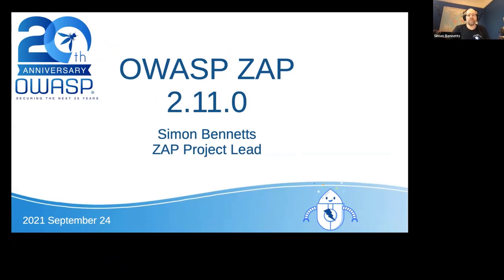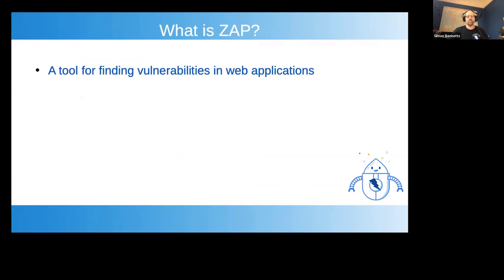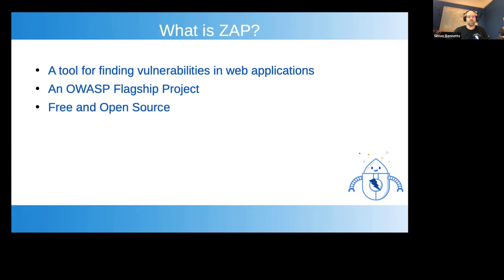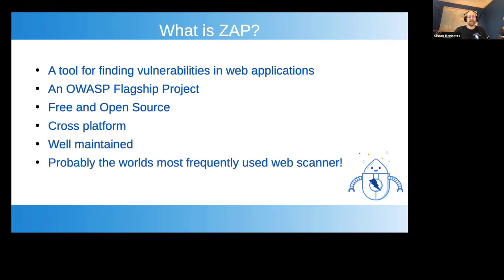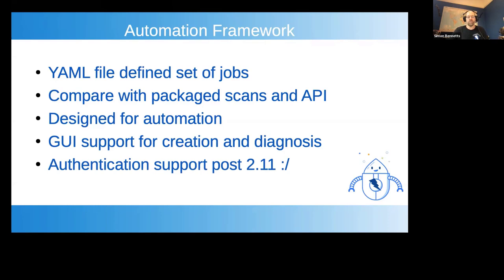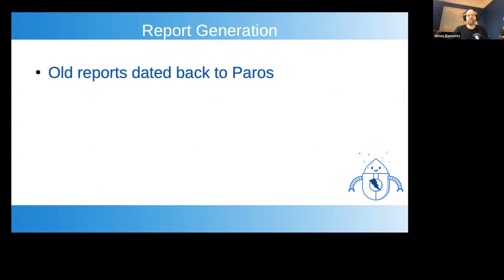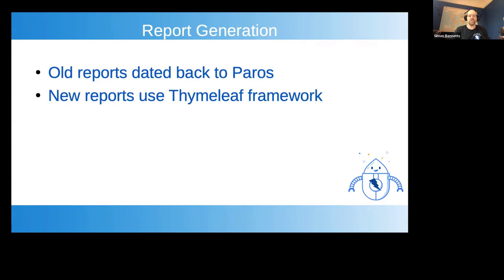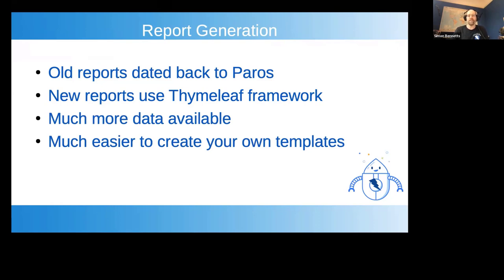OWASP Flagship Projects: OWASP ZAP - Simon Bennetts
OWASP ZAP Flagship Project - Simon Bennetts